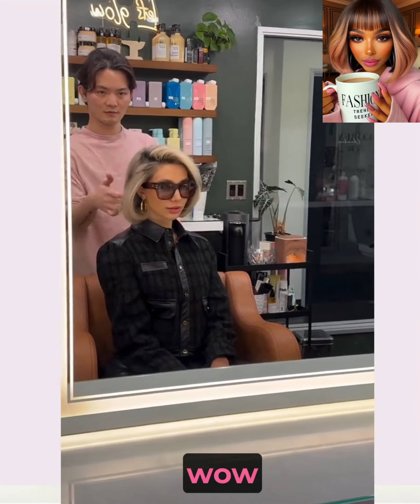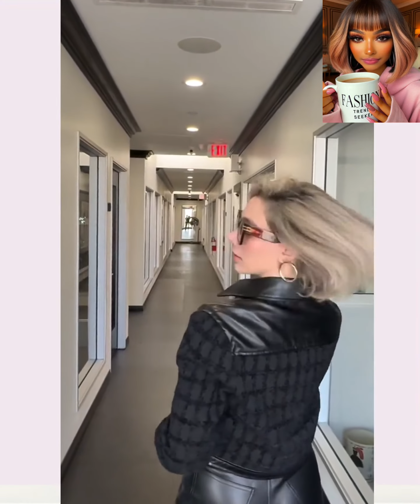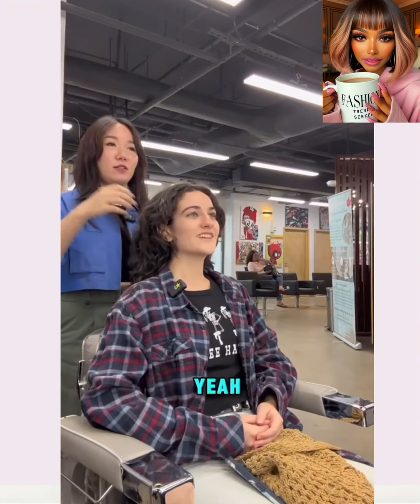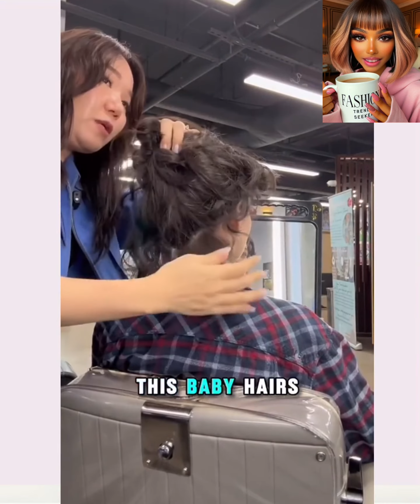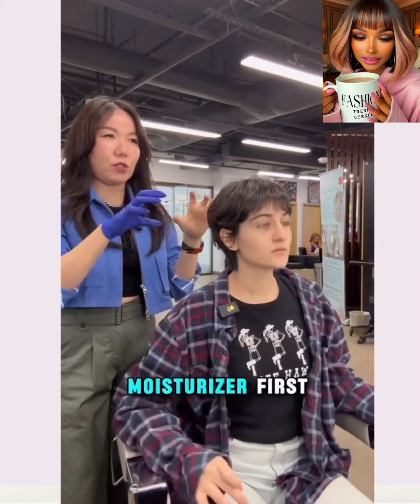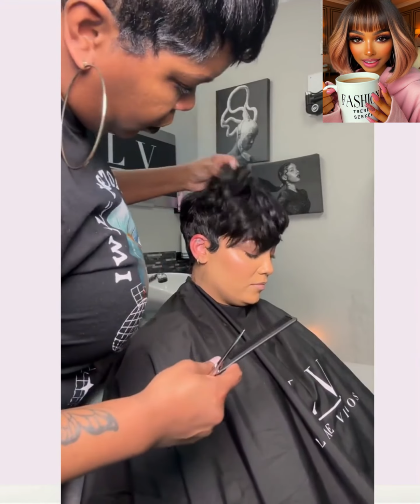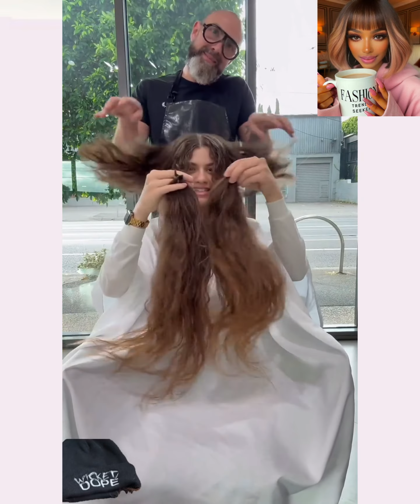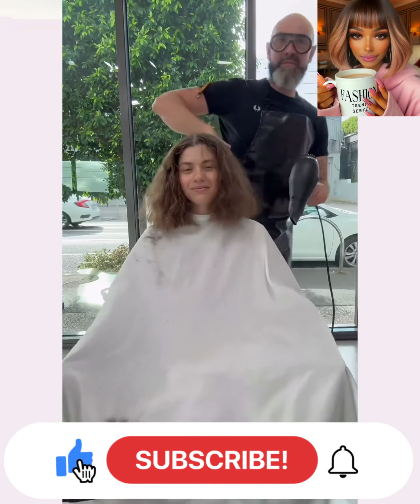Watch Her Go Short | Short Hair Transformations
video topic:
- pixie haircuts
- hair transformations
- 2024 fashion trends